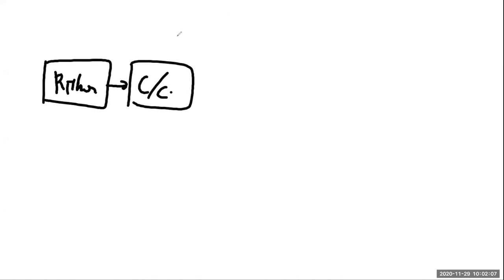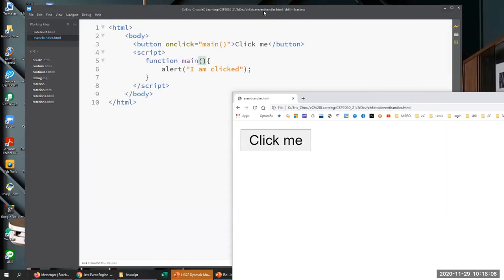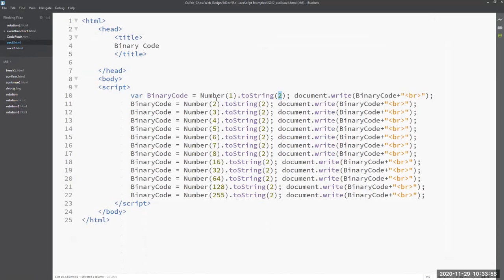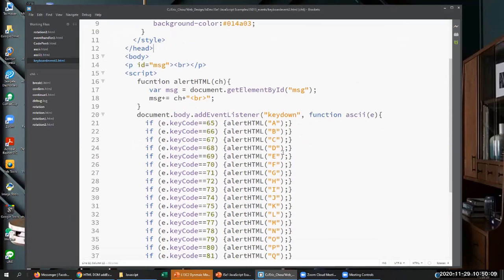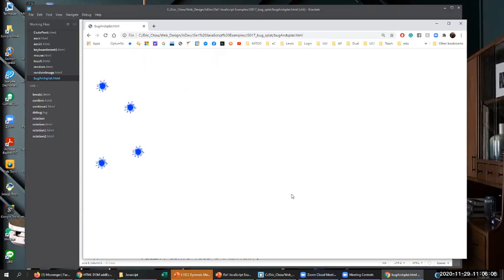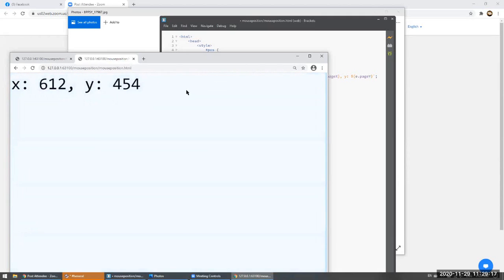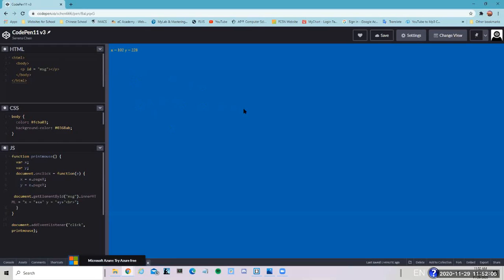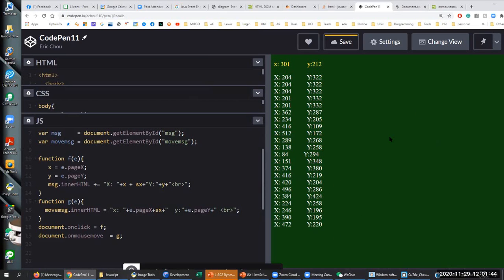Chapter Extra 1: Event Driven Programming